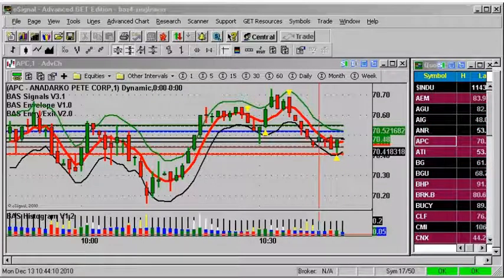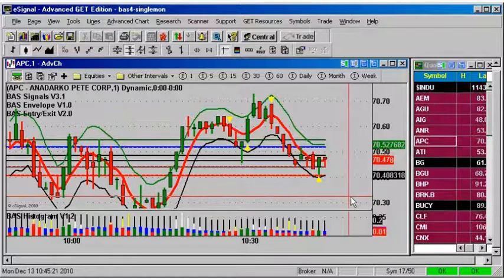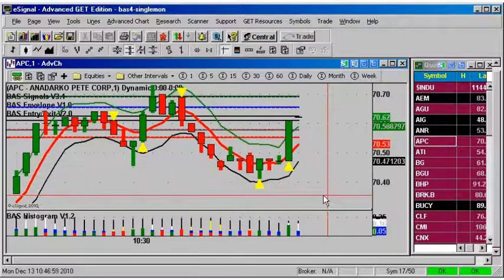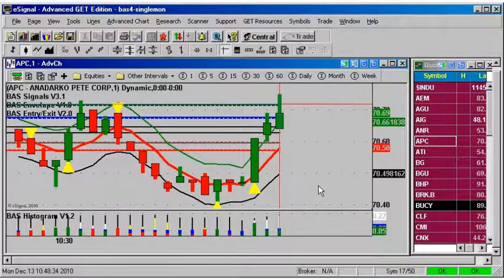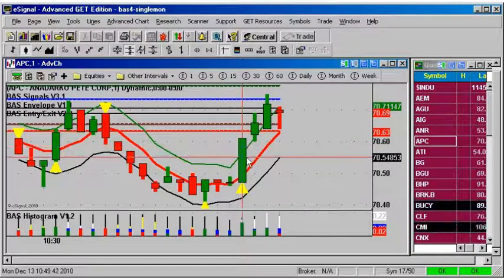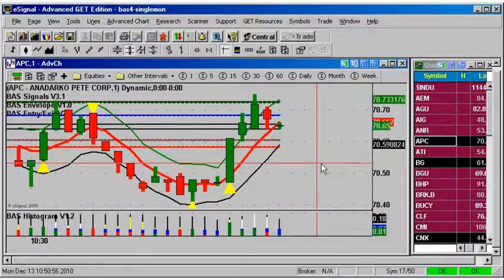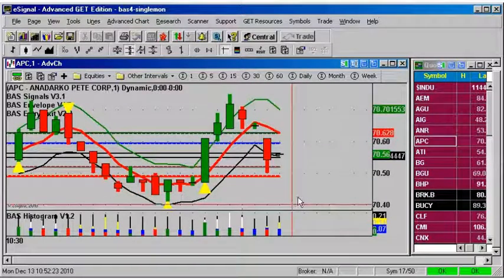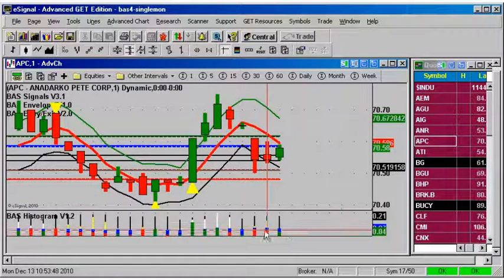BAS Live Demo 1